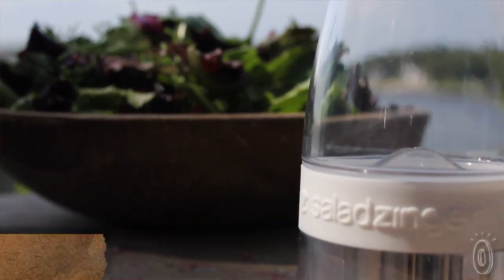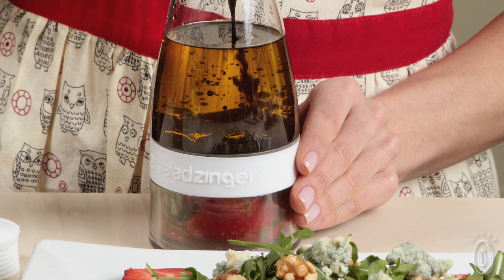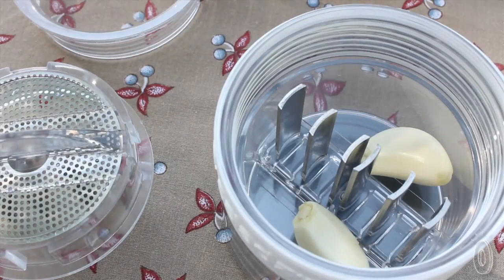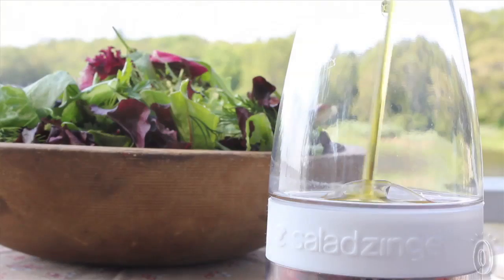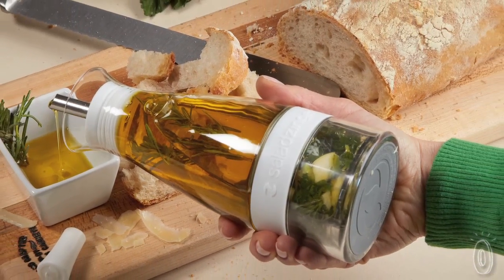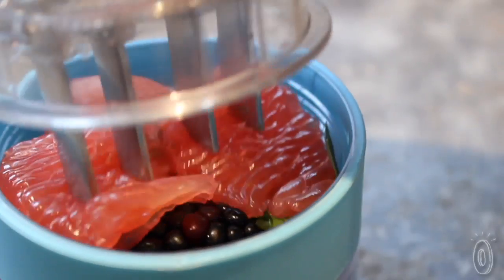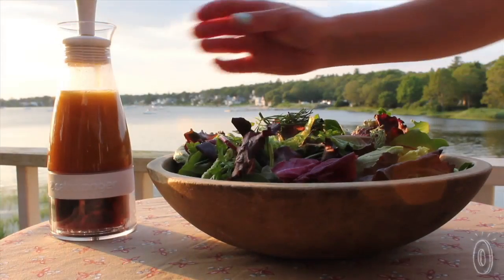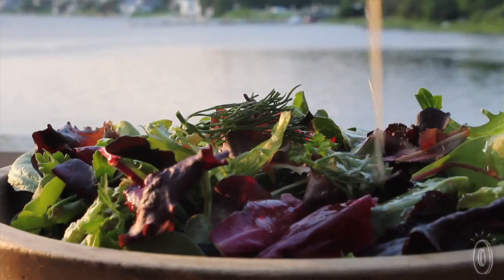Zing Anything - Salad Zinger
This salad dressing infuser, discovered by The Grommet, lets you make your own delicious dressing at home simply add your choice of herbs and vegetables